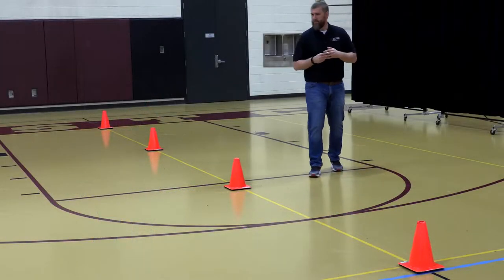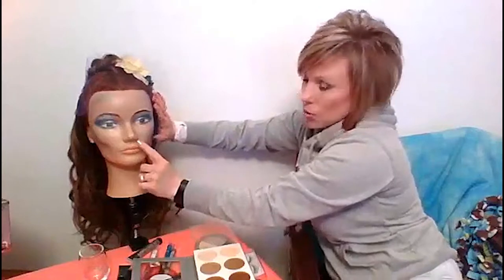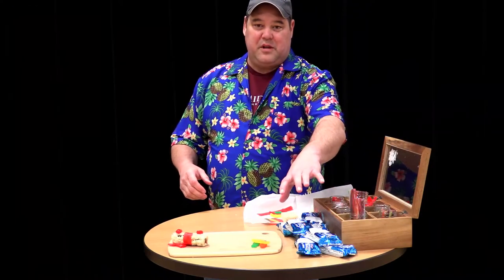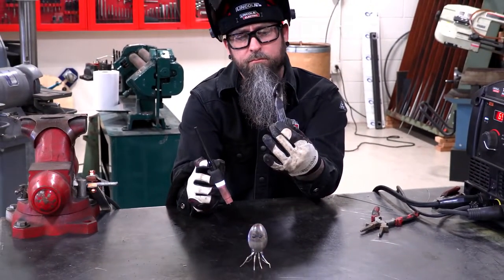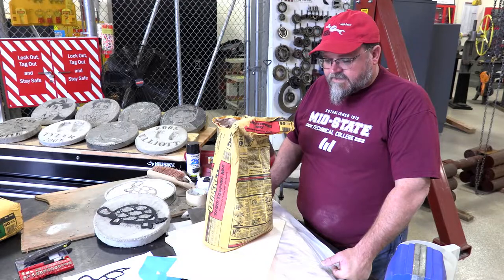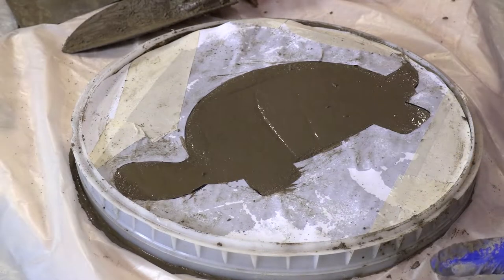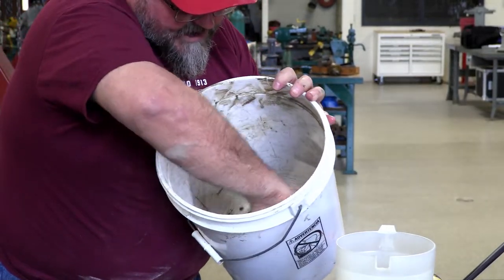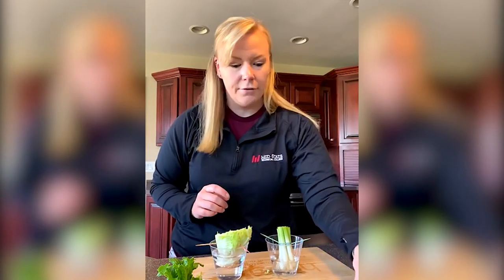Mid-State Technical College – College Camp 2020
Middle and high school students joined Mid-State Technical College for a day filled with hands-on exploration of career interests. The full-day event gave students the opportunity to explore exciting Mid-State programs and hear from program faculty. Guests at College Camp have tons of fun getting to know how it feels to be a college student while trying their hand at the skills needed in today’s workforce.

Mid-State Technical College serves the diverse and changing educational needs of central Wisconsin communities. We offer a range of opportunities for people in all walks of life: for recent high school graduates just beginning their college experience, for those wishing to transfer to a four-year college or university, for others wanting to change or enhance their careers, and for those who depend upon the college for learning in their “leisure years.” Learn more about Mid-State on our

Follow Mid-State on social media!